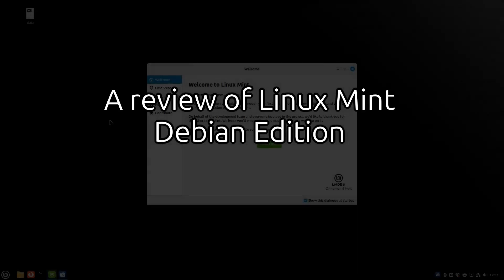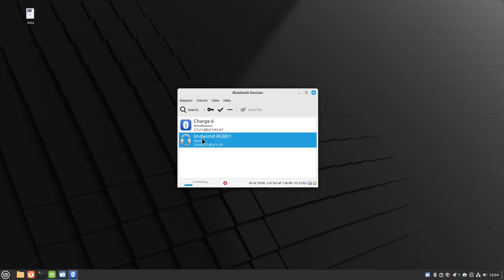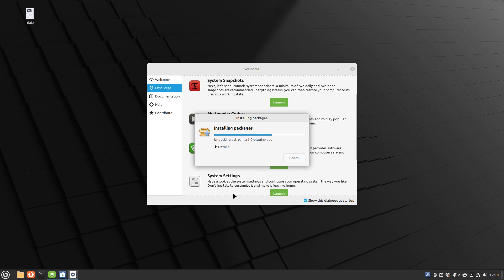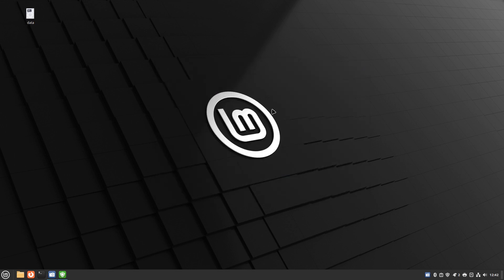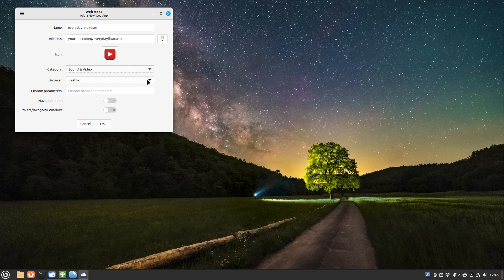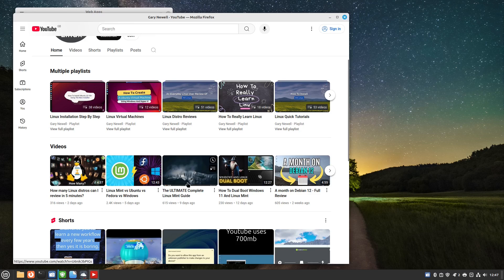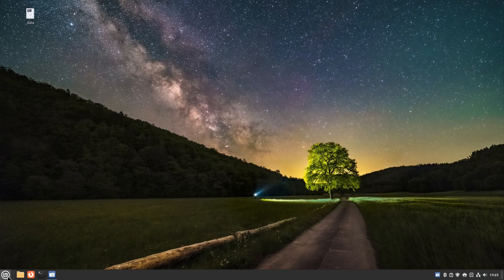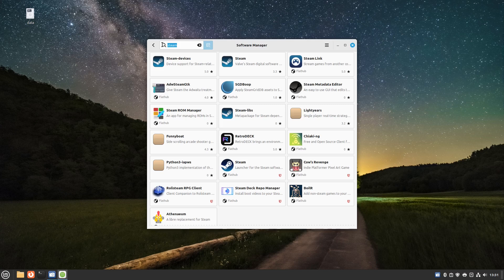Is there any difference between LMDE and Linux Mint?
Are there any real differences between LMDE and Linux Mint?